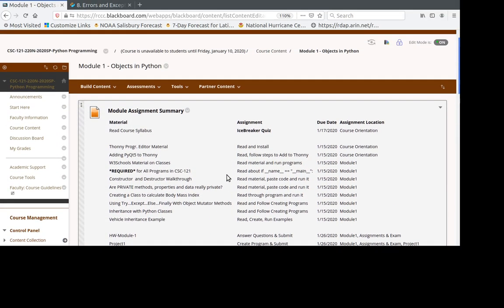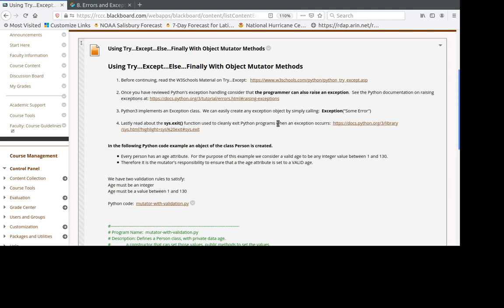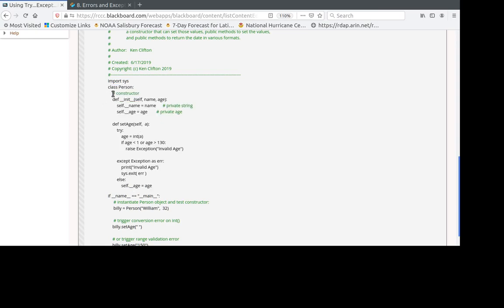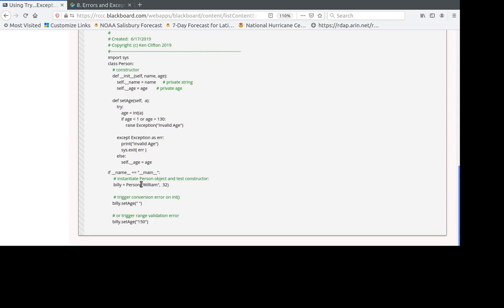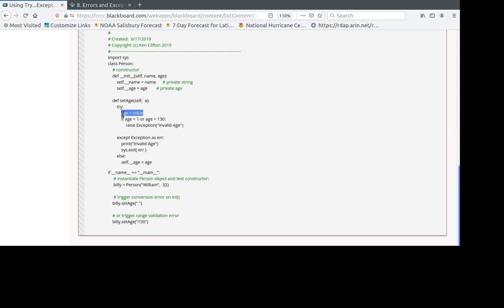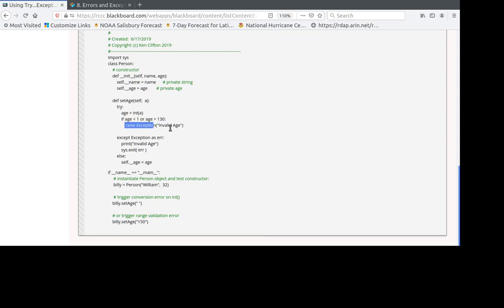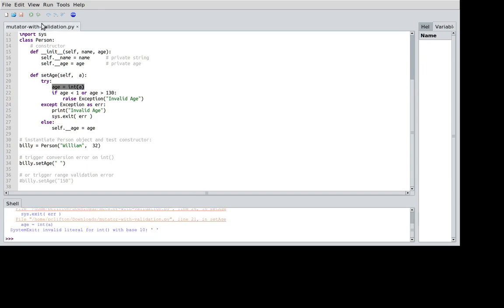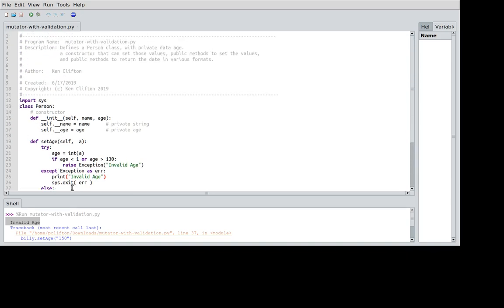Using Try...Except...Else...Finally With Object Mutator Methods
CSC-121 Module 1, Folder voice-over for handling errors in object mutator methods.